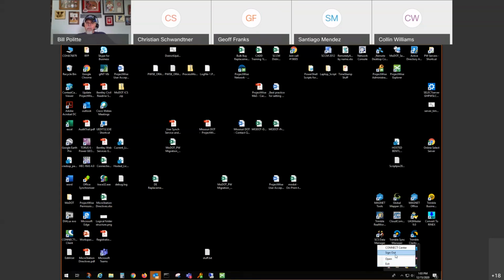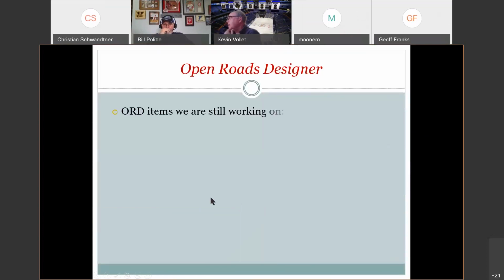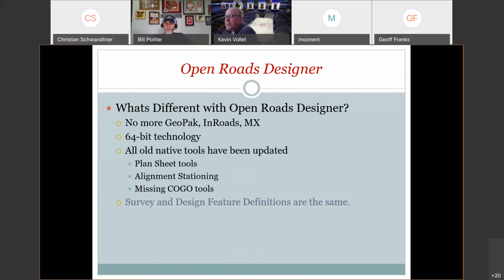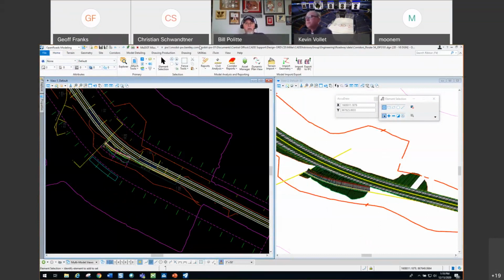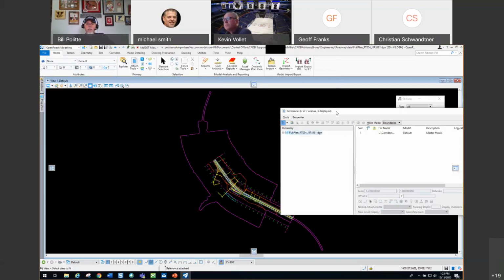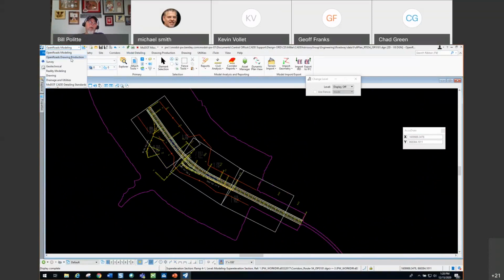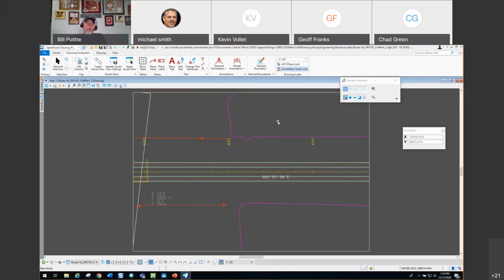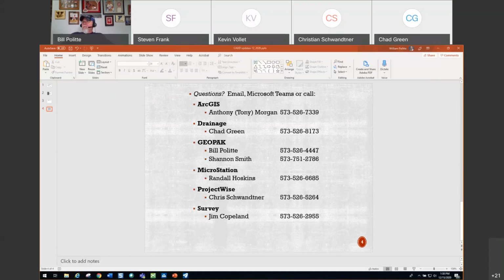CADD Advisory Group December 2020